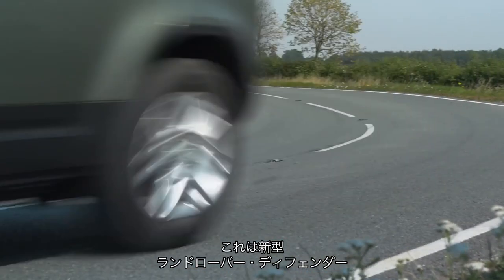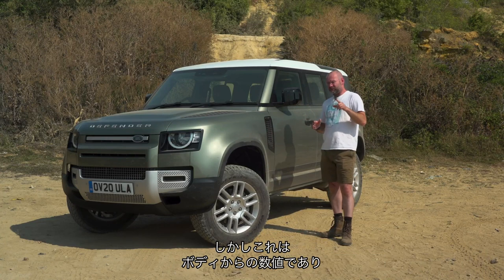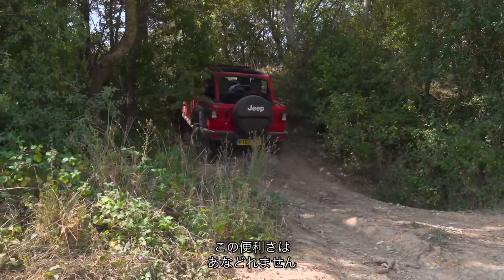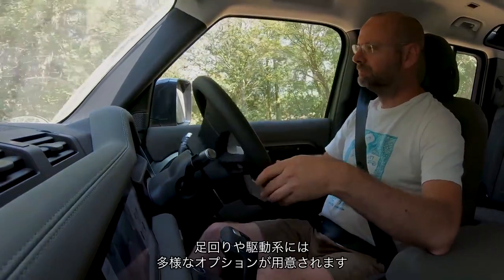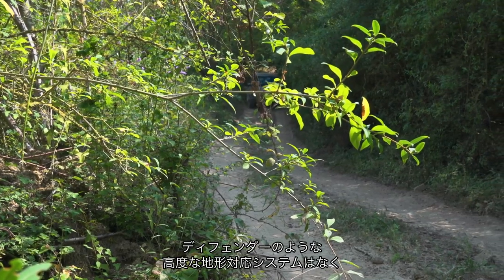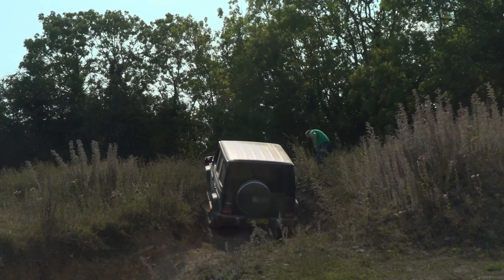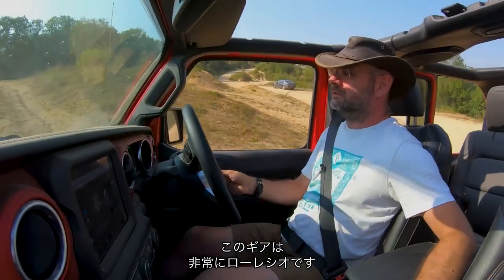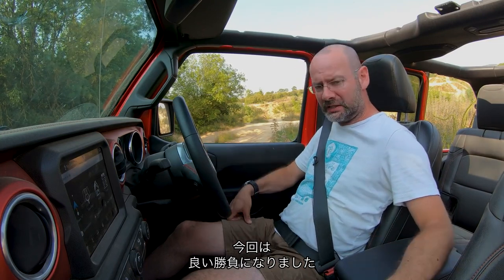【オフロード対決】ランドローバー・ディフェンダー x メルセデスGクラス x ジープ・ラングラー比較試乗 足回りの違いは AUTOCAR JAPAN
英米独のメーカーが誇る本格オフローダー3台を集め、採石場跡地のオフロードコースで比較試乗を行いました。デフや足回りなどの構造に違いがあるほか、最低地上高の差による地形への対応も浮き彫りになりました。